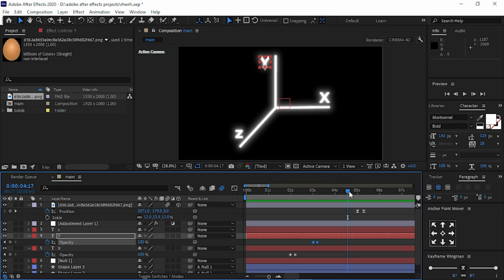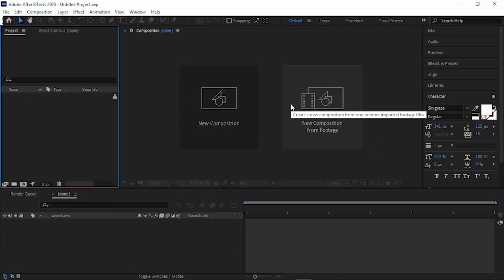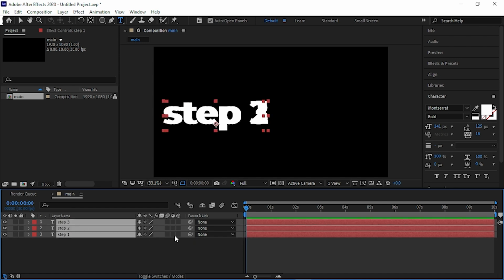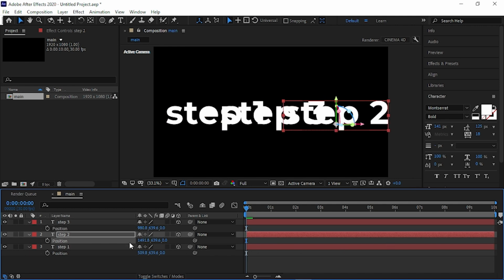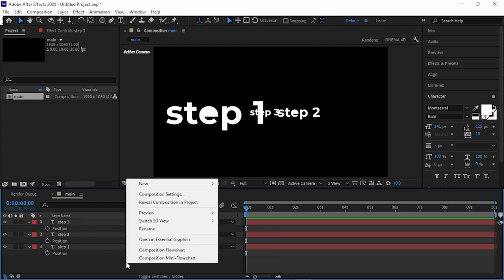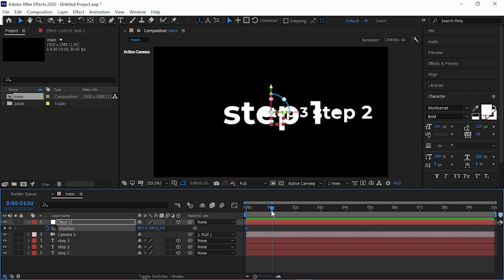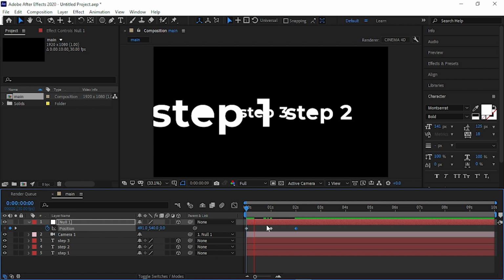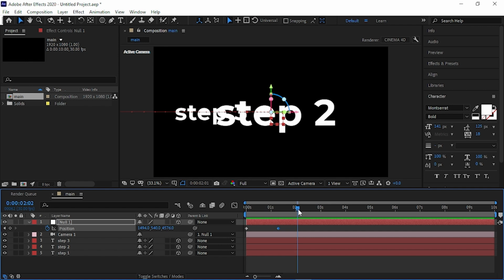How to use 3D in After effects?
🚀 Dive into the captivating world of 3D in After Effects with our comprehensive tutorial! 🎬 Whether you're a beginner or an experienced motion graphics artist, this step-by-step guide will empower you to create mind-blowing 3D effects and animations.

🛠️ Equip yourself with the skills to bring your ideas to life in three dimensions and leave your audience in awe! Follow along with our expert guide and unlock the full potential of 3D in After Effects.